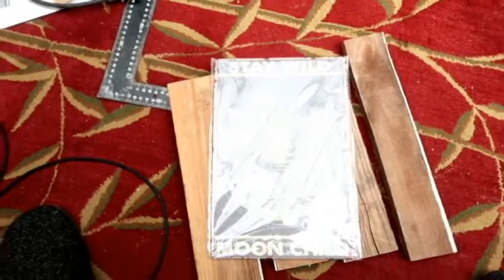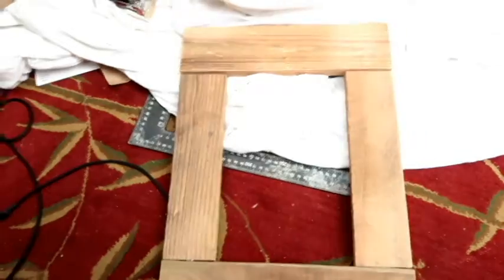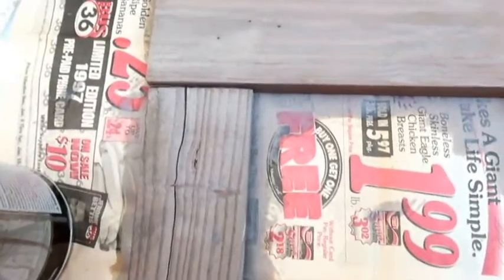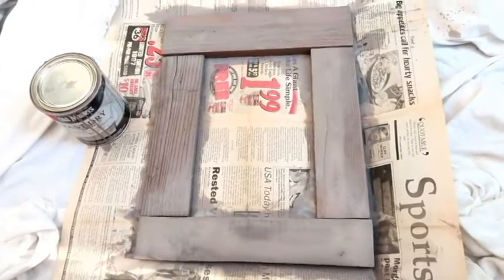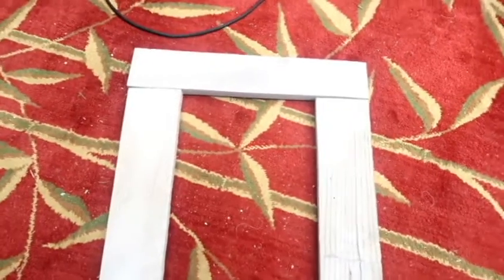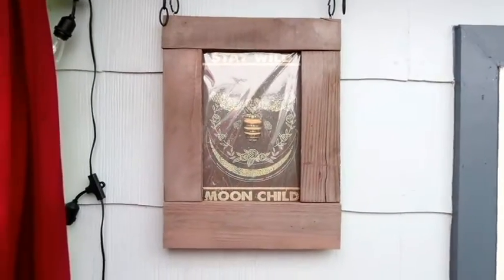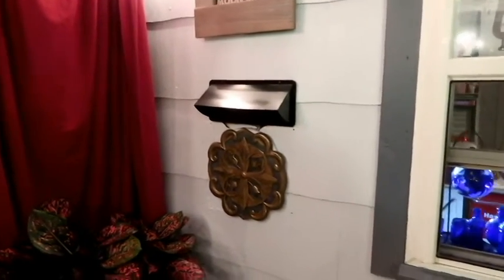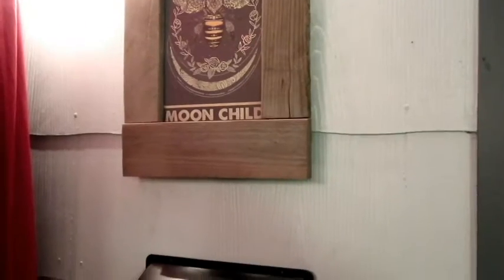DIY Rustic Wood Picture Frame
Albert and I visit cemeteries, use the ghost box for spirit messages, explore,  show you the beautiful local scenery, bless homes, DIY home repairs and more! I also read tarot and oracle cards, runes and dream interpretations.